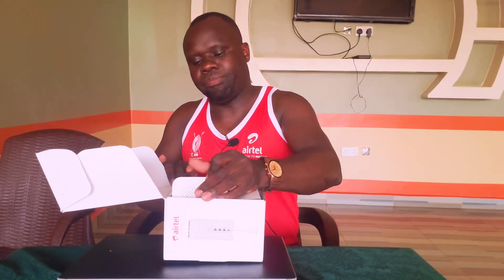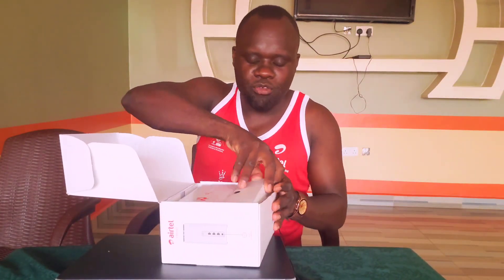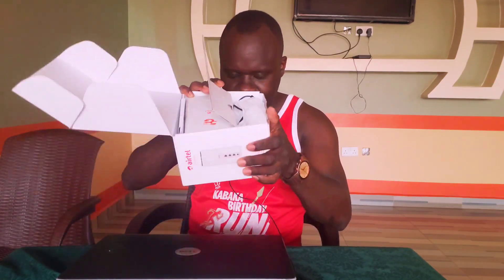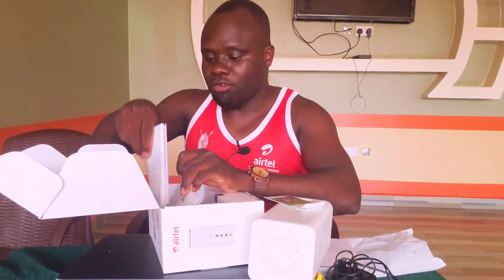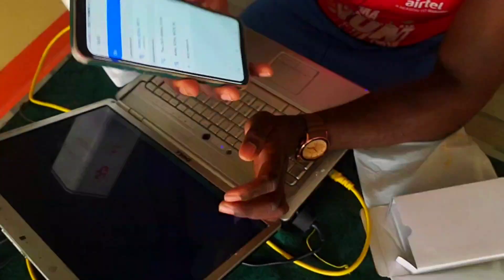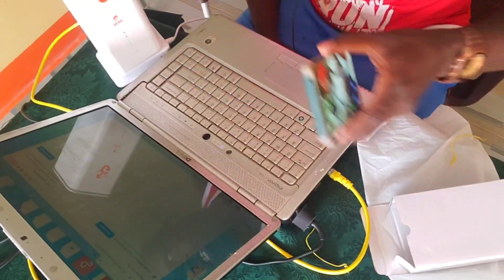Uganda's Airtel 5G Wifi router unboxing and review